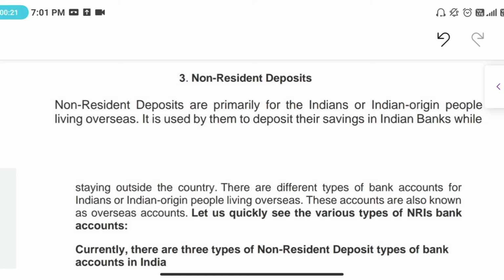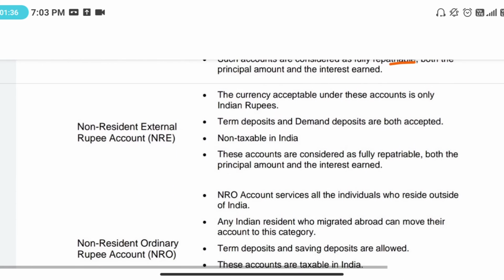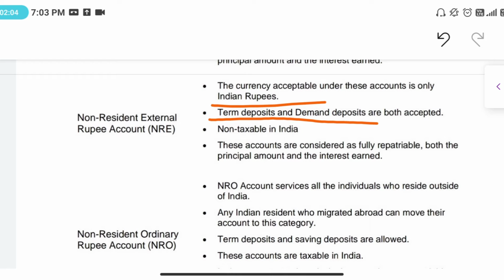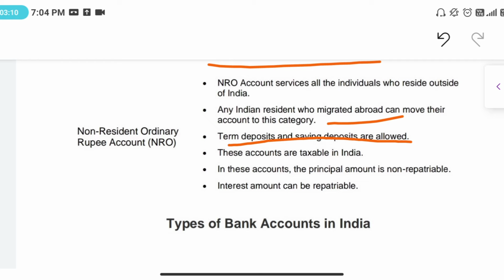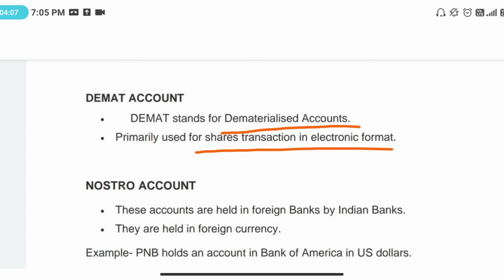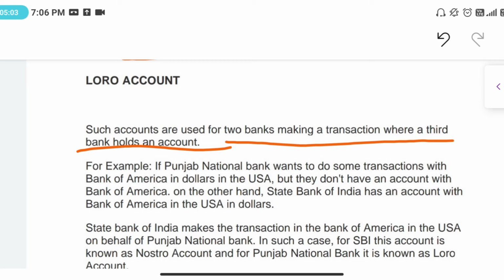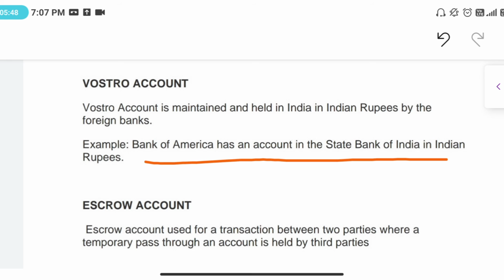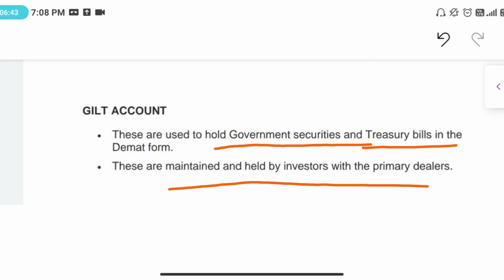Types of bank account part-2|Banking awareness in English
Banking Awareness for SBI PO is very important for SBI PO 2021, IBPS RRB 2021, IBPS PO 2021 and all other bank exams. This Introduction to Banking Awareness for SBI PO will help you start your banking journey. Banking Awareness by Supriyo will cover banking awareness from basics and every beginner must watch this series to cover financial awareness for bank exams comprehensively. Banking awareness for SBI PO will help you learn how to study banking awareness for bank po. Banking awareness for SBI PO 2021 will give you the roadmap on how to prepare banking awareness for bank exams. Consider this series as an introduction to banking and a complete course on banking awareness for bank po exams. I will cover the banking awareness in english and simplify banking and financial awareness. Static banking awareness & banking awareness current affairs will be covered in this series. Learn banking awareness from beginning in this new series Banking Awareness by Ace academy , A Must watch for all bank exam aspirants.